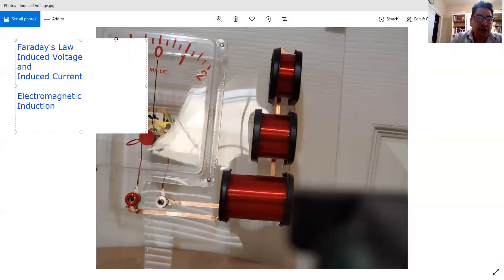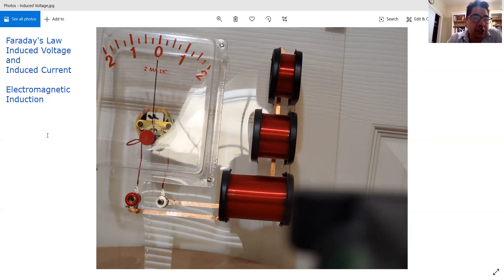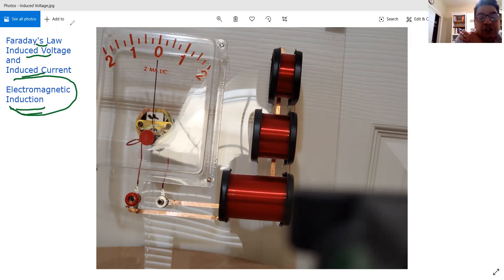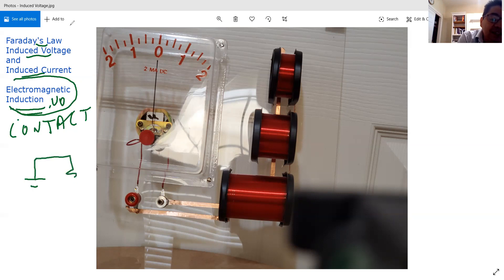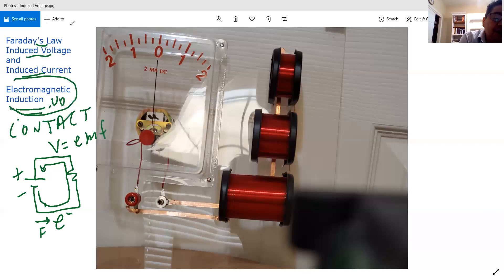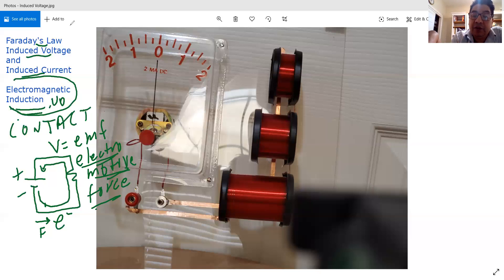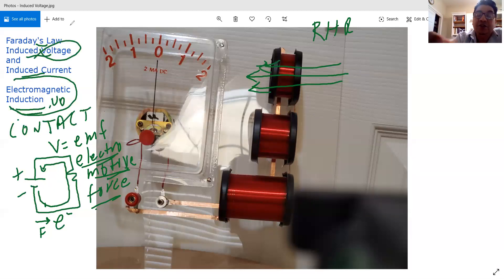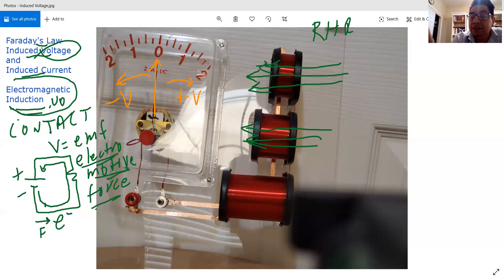Induced Voltage 1